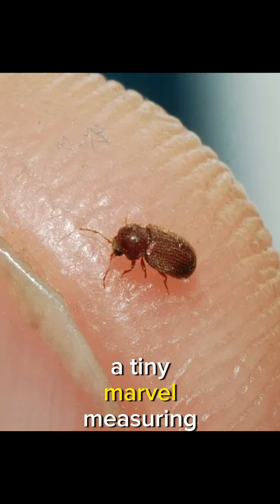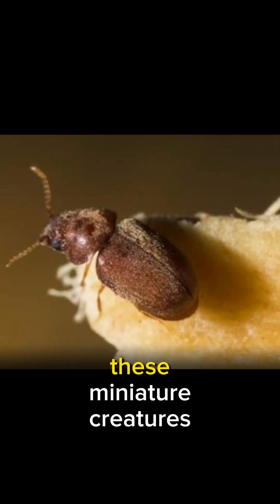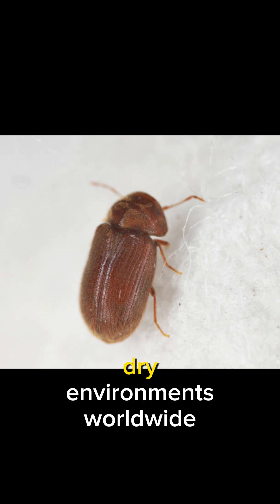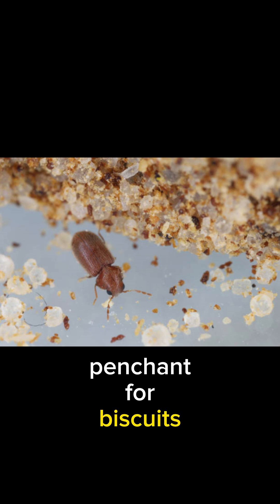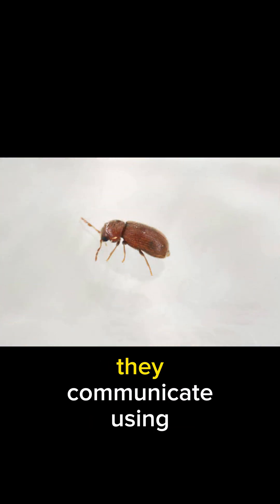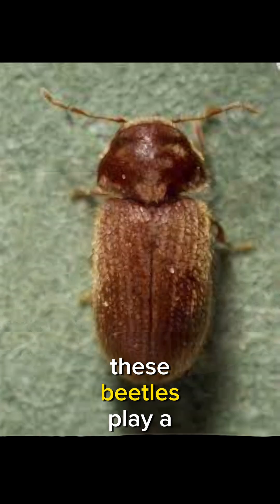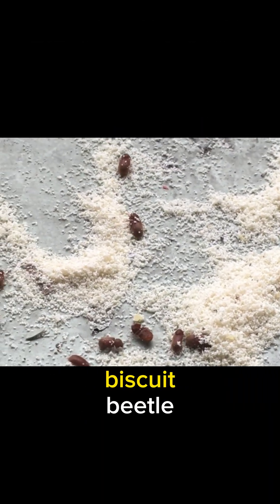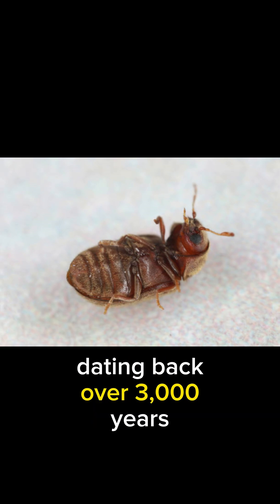Biscuit Beetles: The Miniature Wonders in Your Kitchen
Dive into the miniature marvels of the insect world with our latest video, 'Biscuit Beetles: The Tiny Marvels Among Us!' Join us as we explore the fascinating life of the Biscuit Beetle, a mere 2-3mm wonder that lurks in our kitchens and food storage areas.
Discover their velvety reddish-brown bodies adorned with golden-brown hairs and learn about their nocturnal habits. Despite being pests in our homes, these beetles play a crucial role in nature by contributing to the decomposition of organic matter.
Uncover the surprising historical presence of Biscuit Beetles dating back over 3,000 years, with evidence found in ancient Egyptian tombs. From their penchant for dry, starchy delights to their unique communication using pheromones, this video is your backstage pass to the secret life of Biscuit Beetles.
Don't miss out on this extraordinary journey into the world of tiny creatures with a big impact. 🌍✨